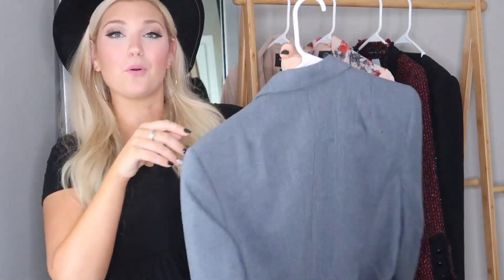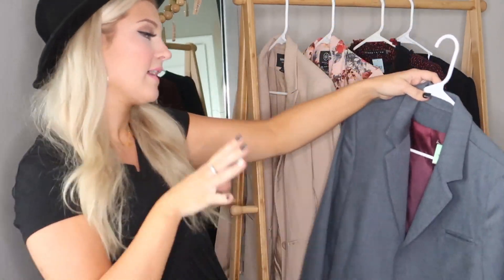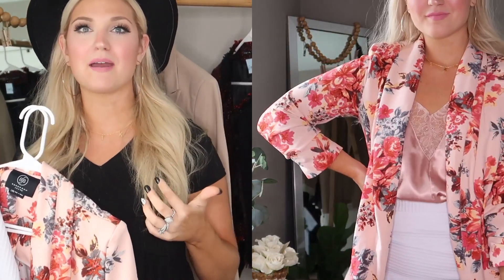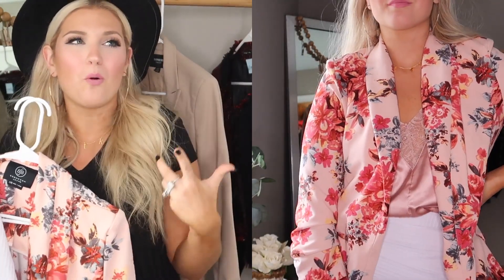HOW TO STYLE BLAZERS 3 DIFFERENT WAYS! || KIKI MORABITO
Today I am sharing with you how to style blazers 3 different ways! Blazers are such a cute addition to any outfit especially in fall fashion! From casual to dressy, you sure will love all these looks created with womens blazers!!!